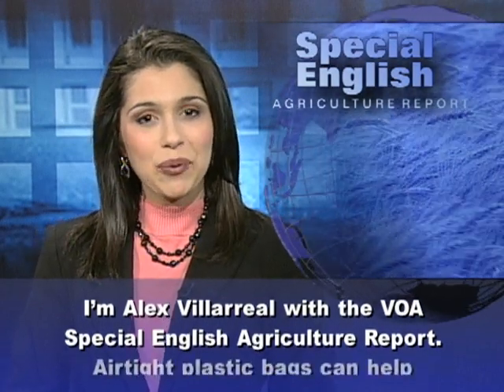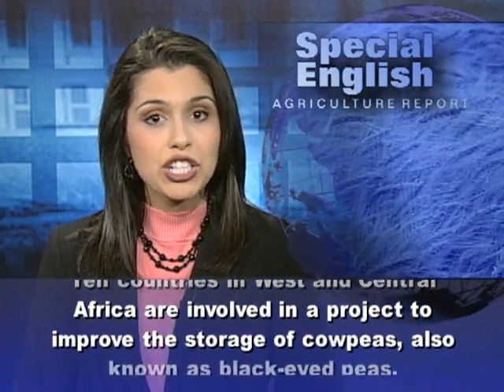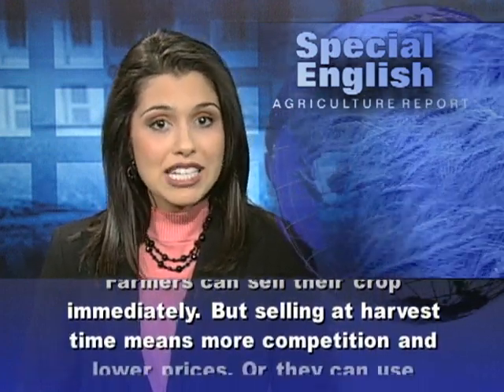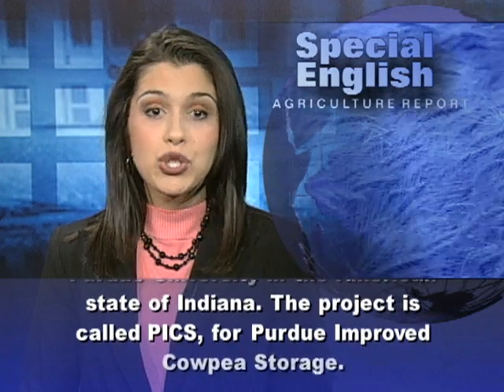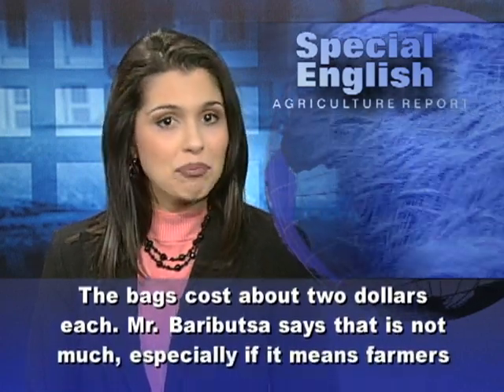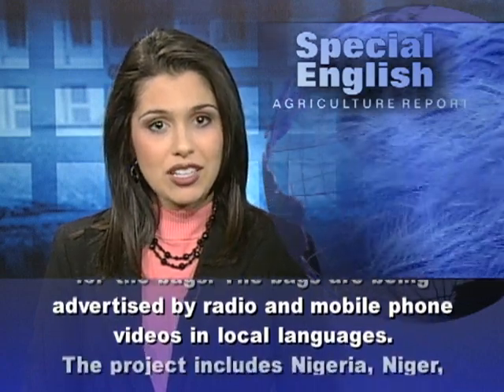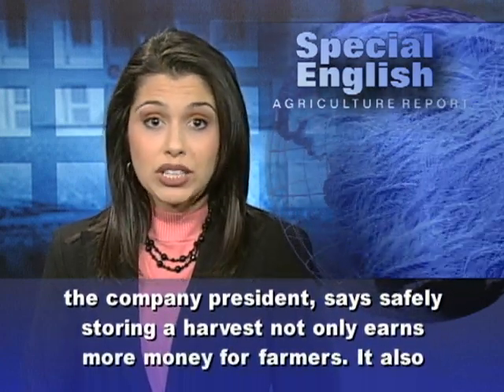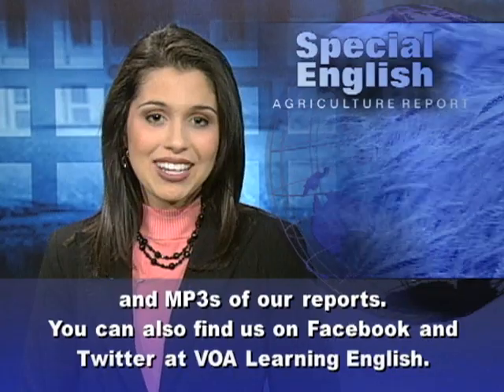Bags Help Farmers Protect Harvests From Air and Insects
I'm Alex Villarreal with the VOA Special English Agriculture Report,
Airtight plastic bags can help farmers protect their harvests without the use of harmful chemicals. These bags are designed to keep air out of crops in storage. They are a simple way to fight insects and keep food fresh.  Ten countries in West and Central Africa are involved in a project to improve the storage of cowpeas, also known as black-eyed peas. Farmers can lose much of the harvest to insects called bruchids. These grow from egg to adult in a few weeks and then lay forty to sixty more eggs. They can destroy the whole harvest within months. Farmers can sell their crop immediately. But selling at harvest time means more competition and lower prices. Or they can use pesticides to kill the bugs. But crop scientist Dieudonne Baributsa says that is also risky. He said farmers may misuse or overuse the pesticide.  Mr. Baributsa is a researcher at Purdue University in the American state of Indiana. The project is called PICS, for Purdue Improved Cowpea Storage. Mr. Baributsa says the storage bags are thick enough that any insects already in the cowpeas will die from a lack of oxygen. The lack of air will also help prevent the growth of bacteria and fungi that can ruin the harvest.The bags cost about two dollars each. Mr. Baributsa says that is not much, especially if it means farmers can wait long enough to get a better price for their crop. The bags are produced locally. The bags are being advertised by radio and mobile phone videos in local languages.  The project includes Nigeria, Niger, Burkina Faso, Ghana and Mali. The other countries are Senegal, Cameroon, Benin, Togo and Chad.A company based in the United States called GrainPro makes another kind of airtight bag. These are called SuperGrainbags. Phil Villers, the company president, says safely storing a harvest not only earns more money for farmers. It also reduces the amount of food lost to insects, spoilage and mishandling.   For VOA Special English I'm Alex Villarreal. To see what the PICS bag looks like, go to voaspecialenglish.com, where you can also find transcripts and MP3s of our reports.

(Adapted from a radio program broadcast 01Feb2011)